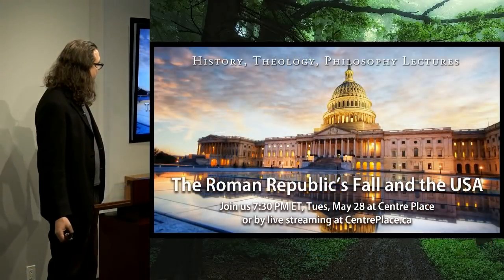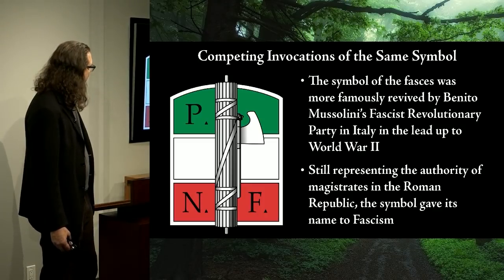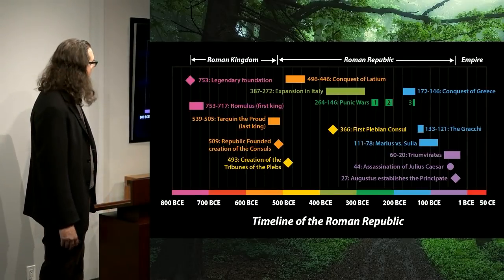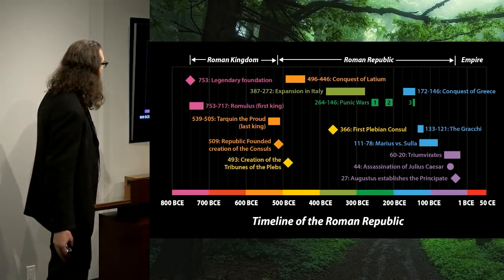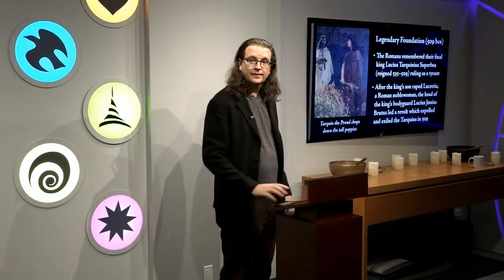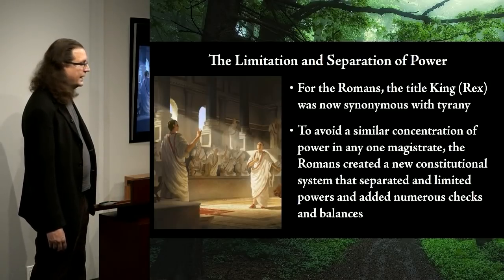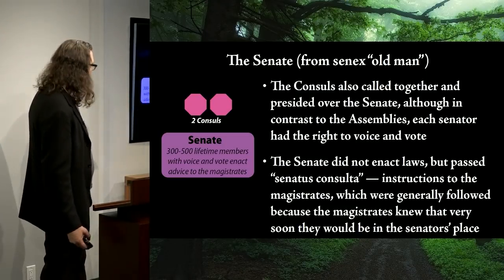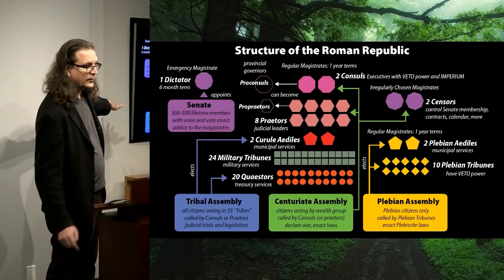The Roman Republic's Fall and the United States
The United States is often compared with ancient Rome.  Washington DC's monumental architecture was modeled on Rome's and the architects of the US Constitution looked to the constitution of the Roman Republic for inspiration.  How did ancient Rome's constitution work and why did the Republic ultimately fall under the sway of Roman Emperors?